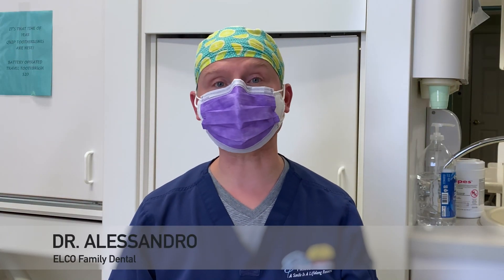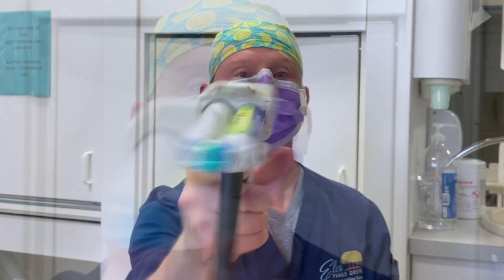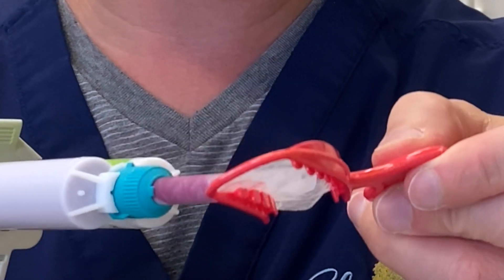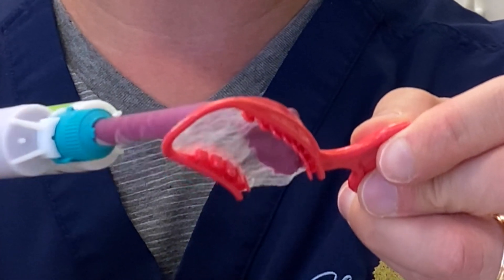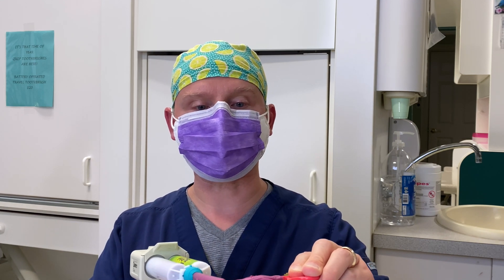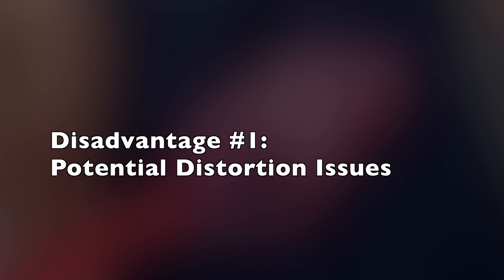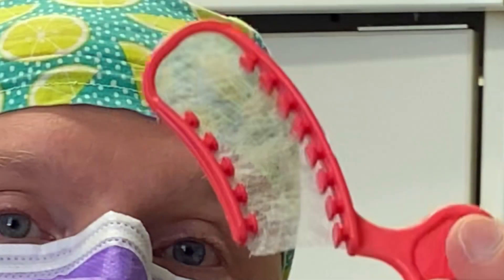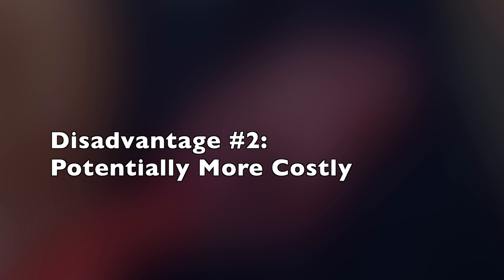The Triple Tray Impression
In dentistry, we have a lot of ways to take impressions so we can make crowns, bridges, implant crowns, and other things for patients.   This video presents a method using an item that we call a triple tray.  It is a very convenient way to take impressions for crowns and perhaps bridges (not quite as recommended for bridges).  All it requires is a repeatable and stable bite by the patient into a specially designed tray upon which we have distributed impression material on both opposing sides. Again, it is very convenient and easy to use, however one major disadvantage is the slight flimsiness and resultant potential for distortion, especially if trying to capture an impression of the last tooth in the patient’s arch for a crown or end abutment for a bridge.  Stock or custom trays are recommended for these.  Another possible consideration is the cost, though that’s far less of a concern.